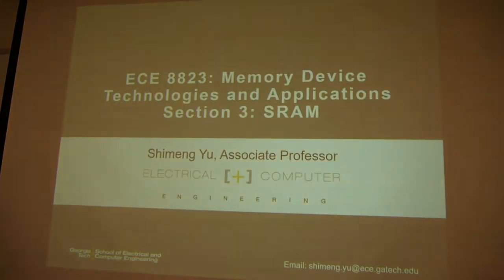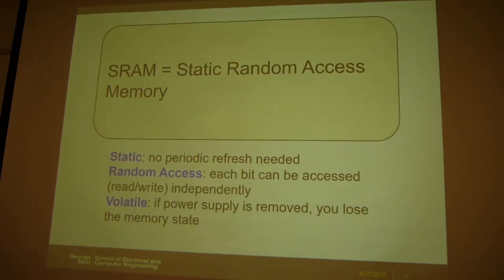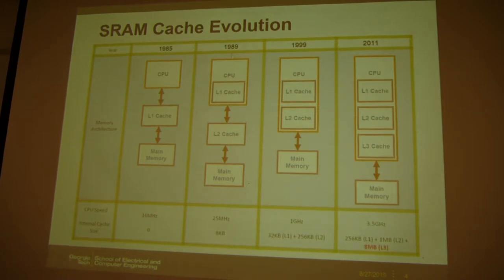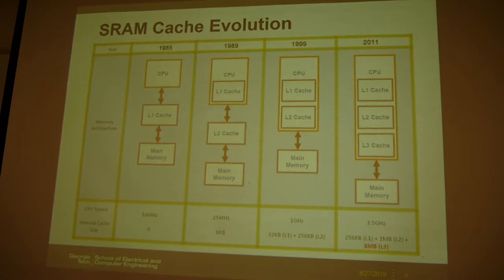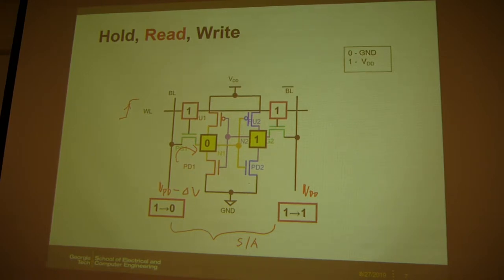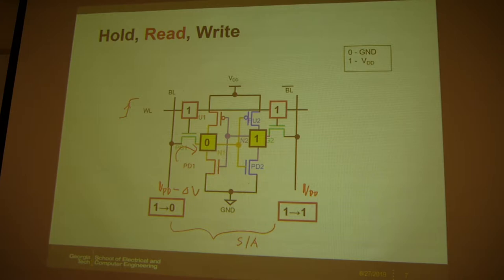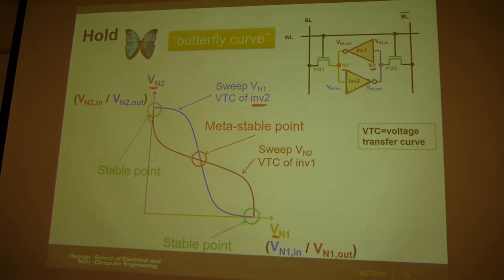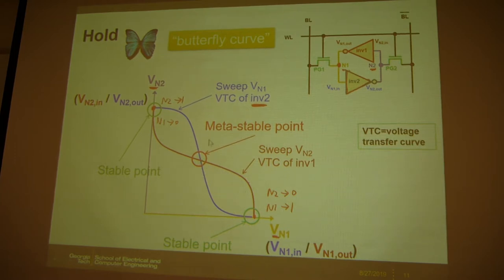L3 SRAM part1